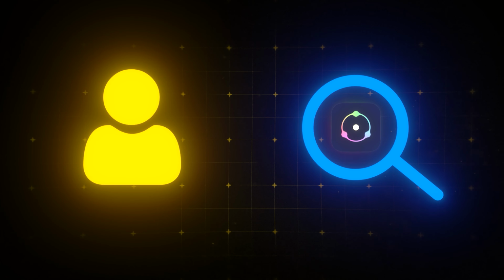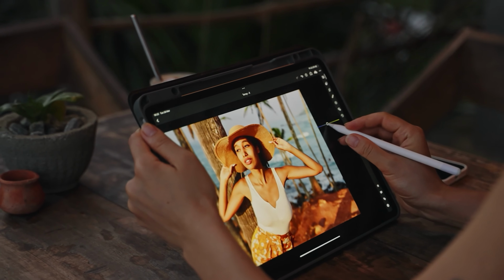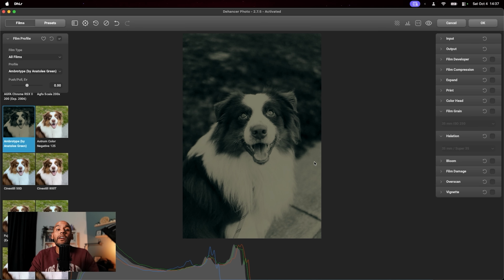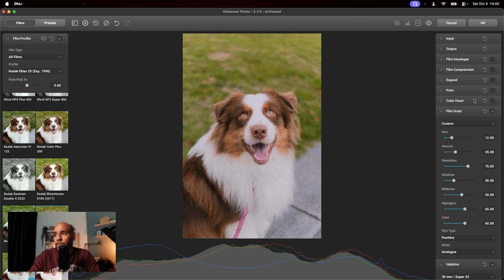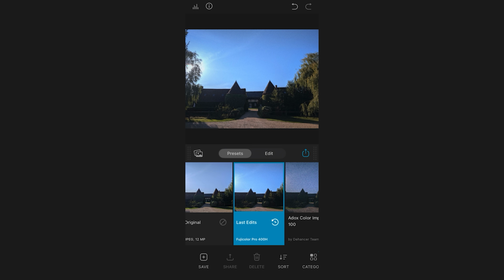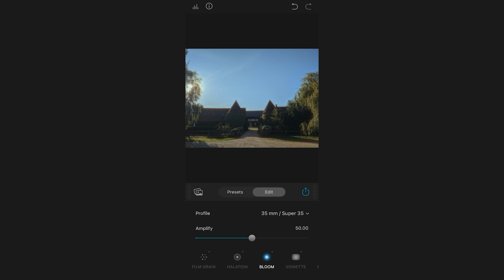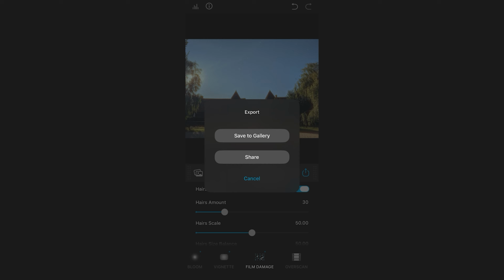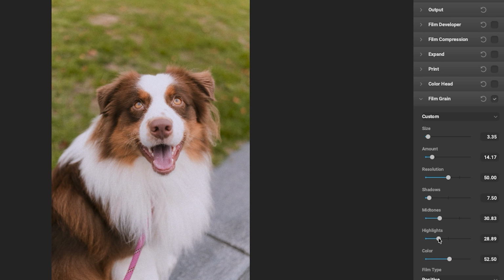Make Your Photos Look Like Film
🎥 Ever wish your digital photos and videos actually felt like film? In this video, I test Dehancer, a plugin that transforms your digital work with true-to-life film grain and color science.

✨ What You’ll Learn:
• The science behind authentic film emulation (and why most filters fail)
• The 3 critical settings that make your work feel cinematic
• A full workflow for Lightroom, DaVinci Resolve, and mobile

🎯 Perfect For:
• Photographers and filmmakers chasing timeless film aesthetics
• Creators who want consistent, professional looks across all platforms